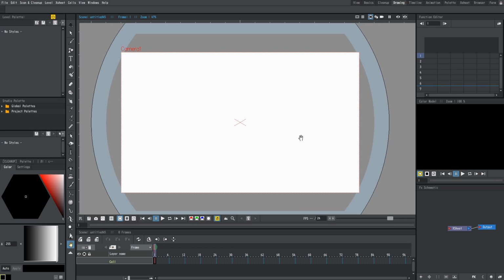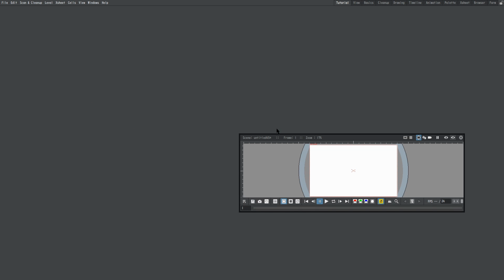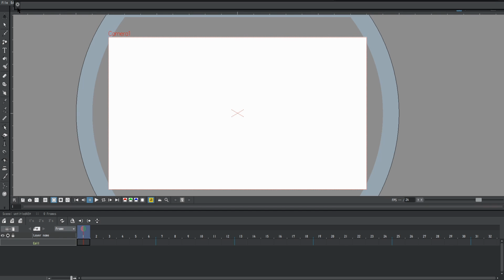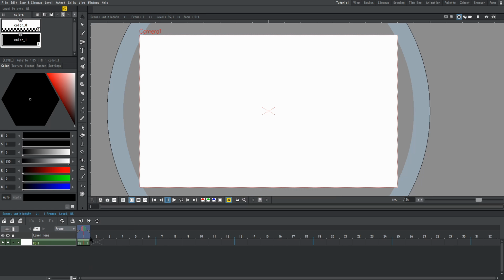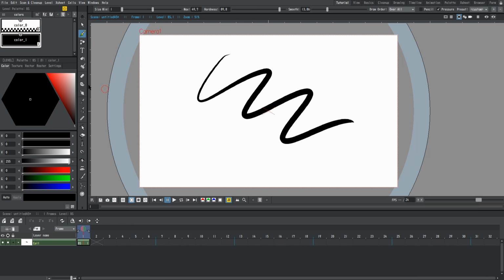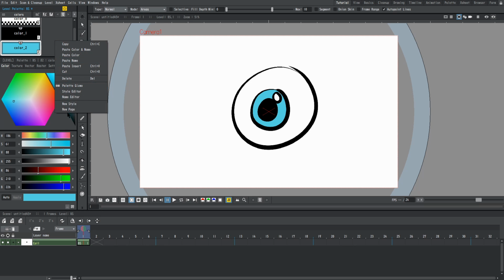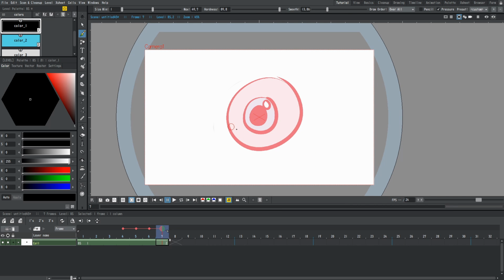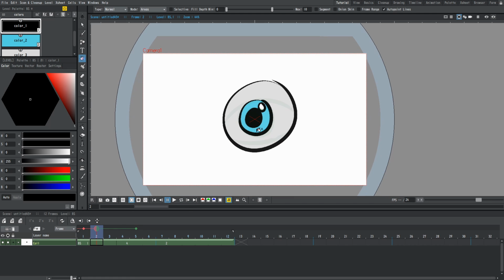Opentoonz 1.3 - 2020 COMPLETE BEGINNER'S Tutorial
(Sponsored) Automatically backup all your files for free with Wondershare Ubackit